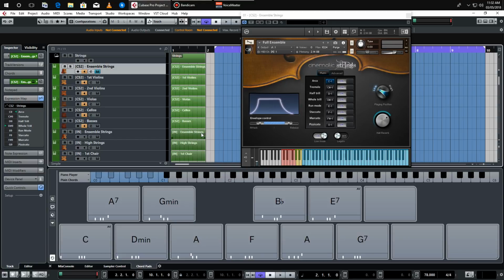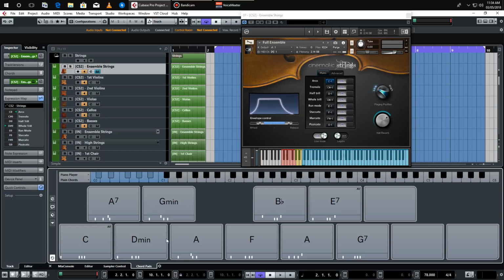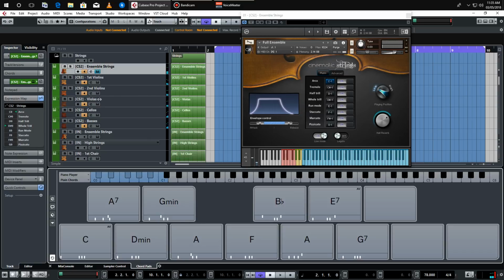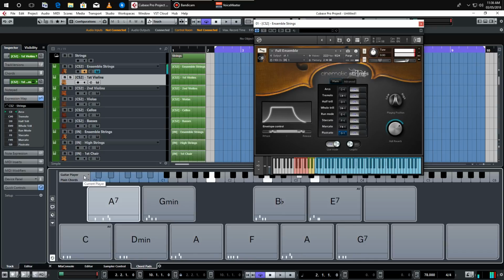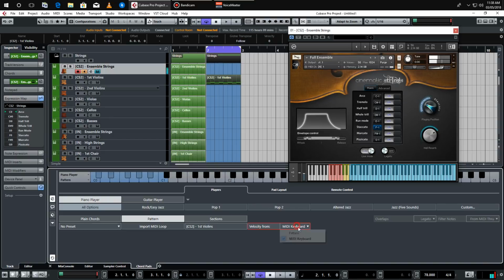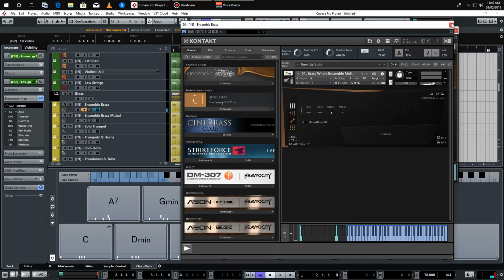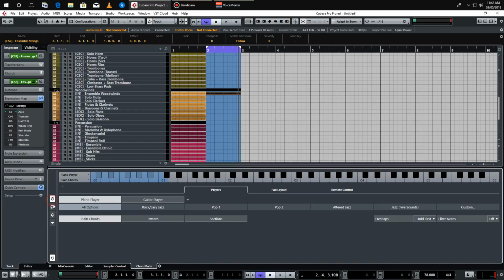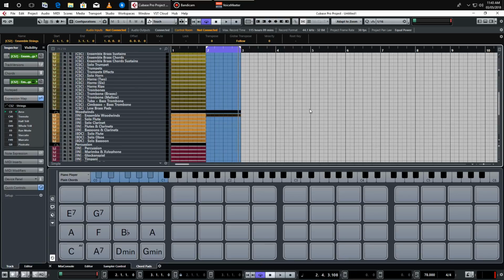Cubase Tips : Making Use of Chord Pads for Orchestral Music